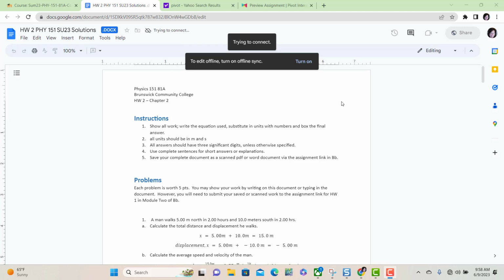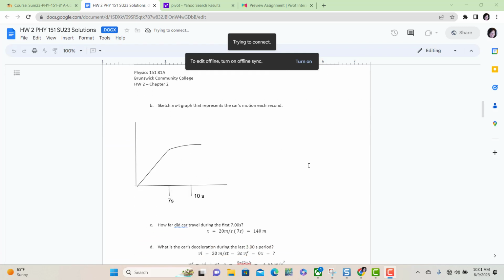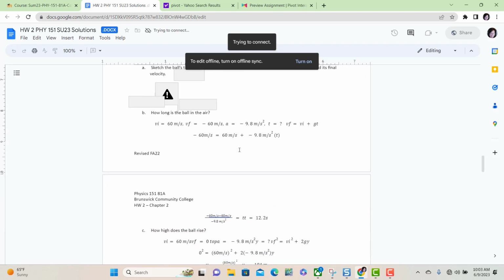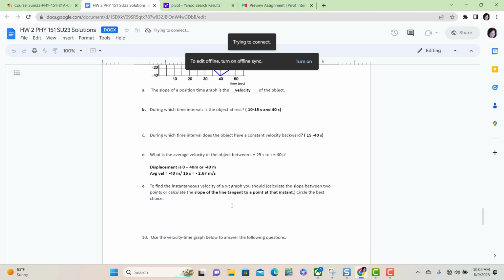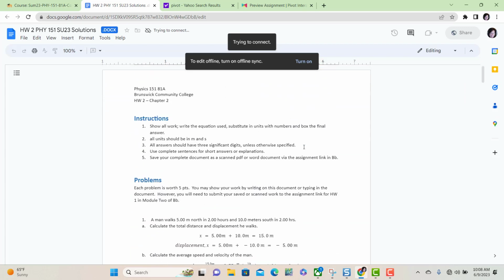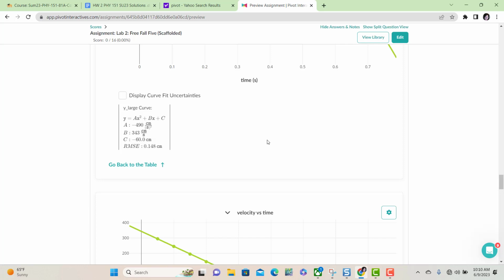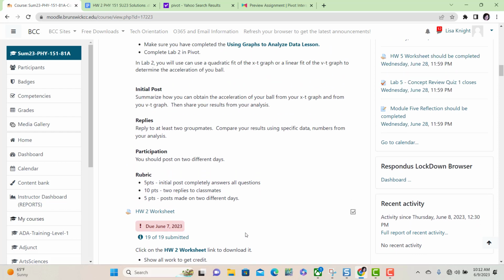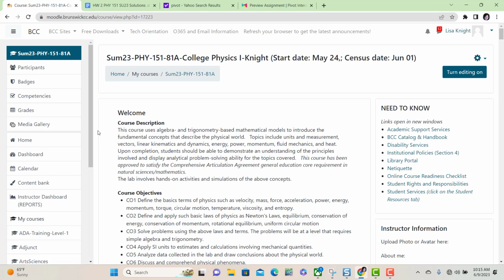module 2 feedback and module 3 overview